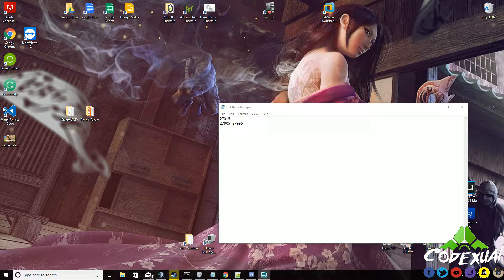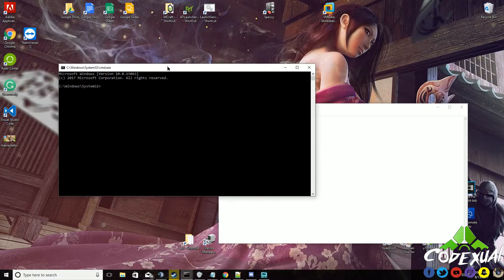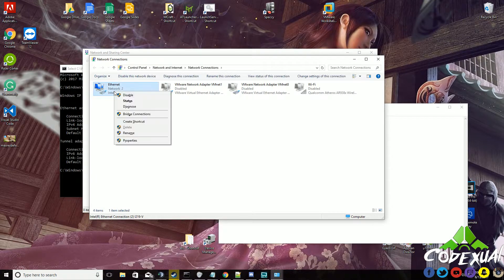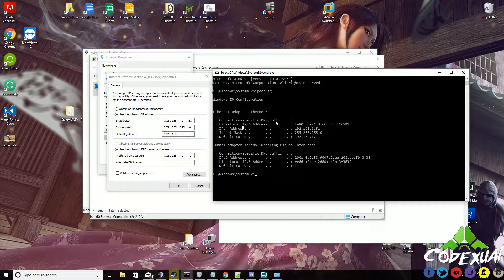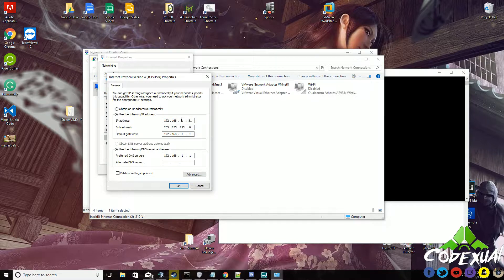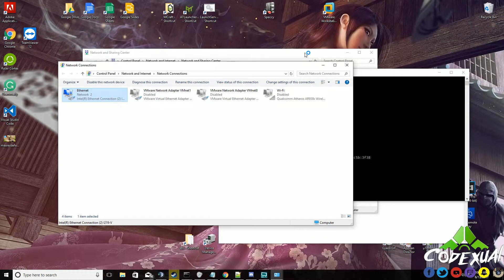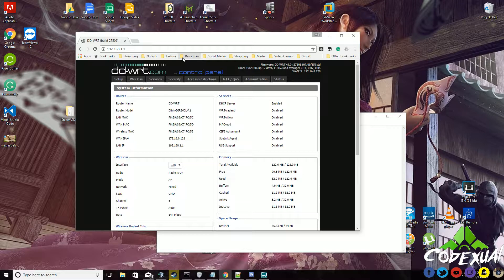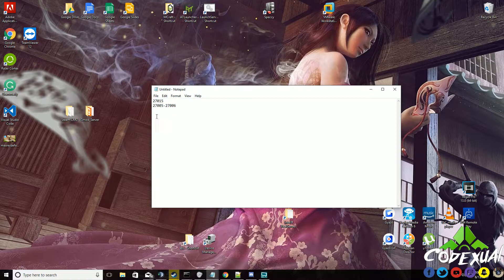GMod/Garrys Mod - How to portforward